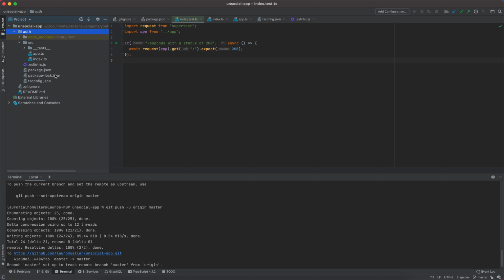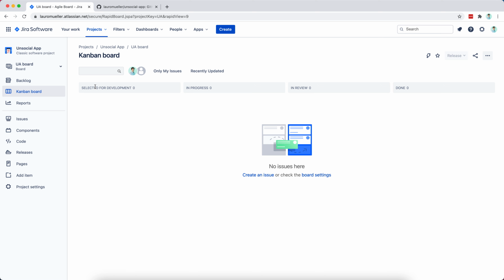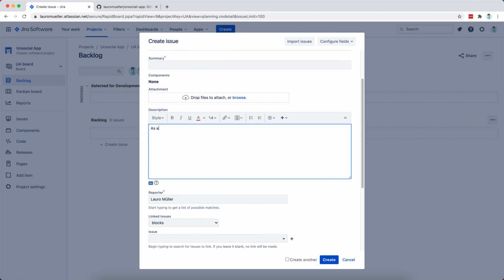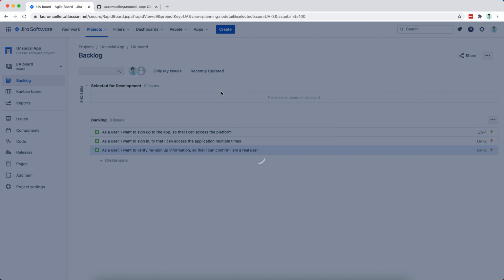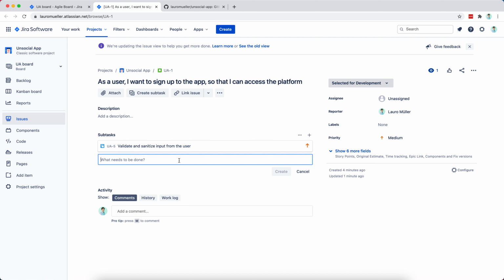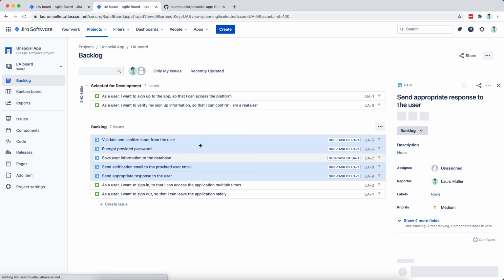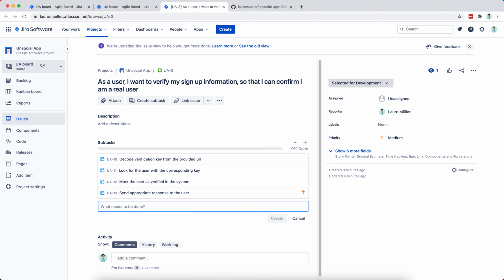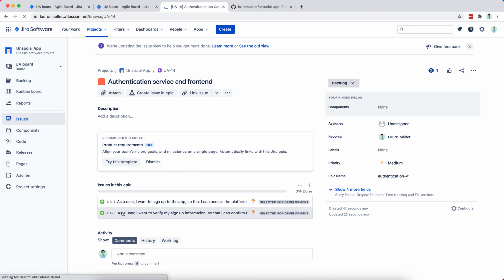Writing user stories for the signup route: Building a microservices-based NodeJS and React app #002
Hello everyone!

In this video, I introduce you to our JIRA board and create the first user stories for our backend sign up route. I also go through several organization tips to keep our Kanban organized and clean.